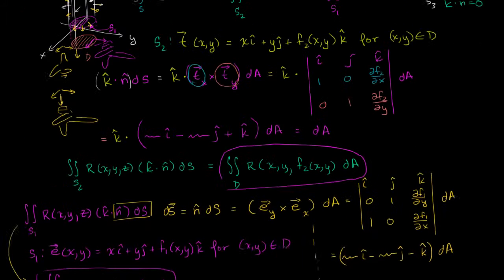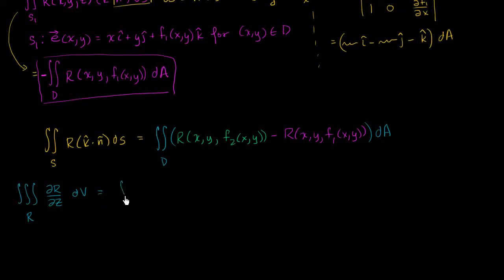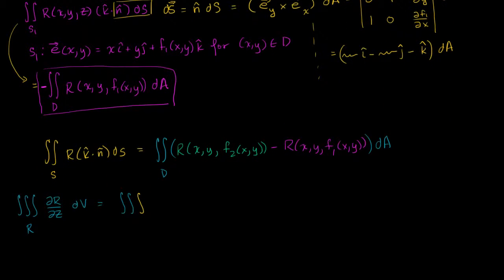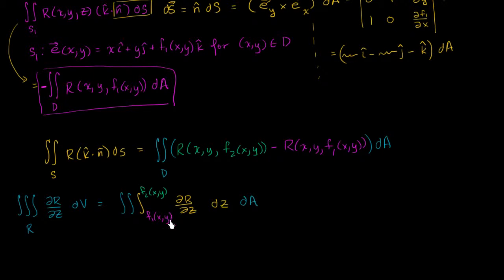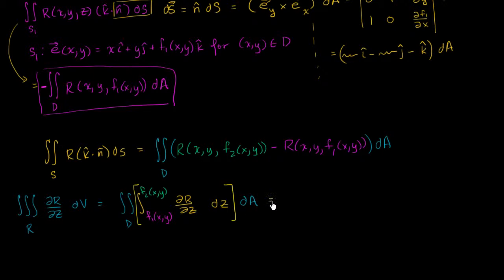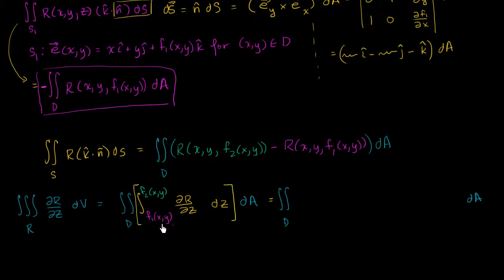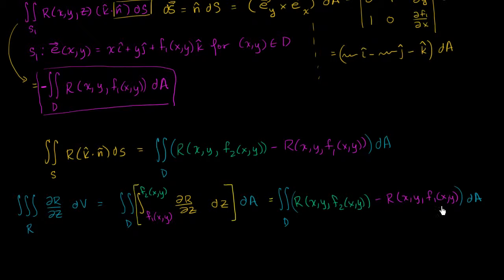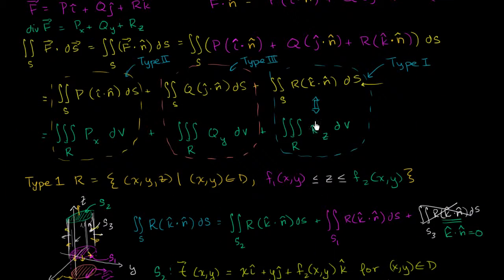Divergence Theorem Proof part 5